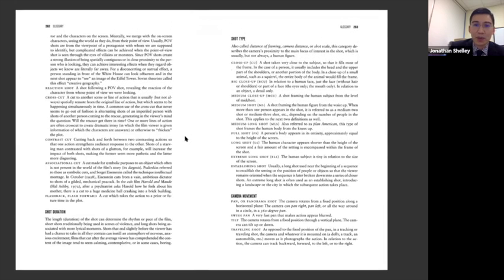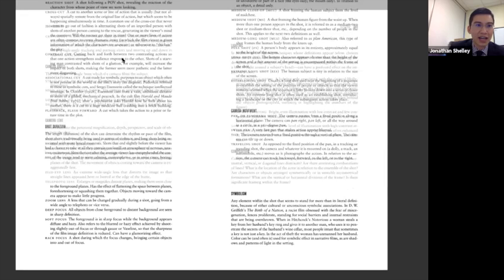Bringing Shakespeare to life through the iPad: Jonathan Shelley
Jonathan Shelley shares how his class uses the iPad as a tool in a Shakespeare film course.